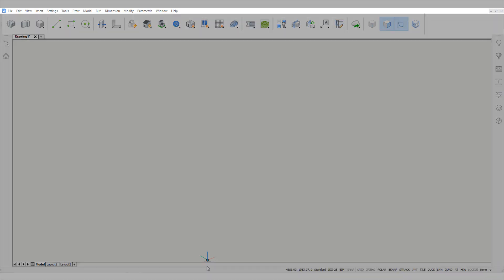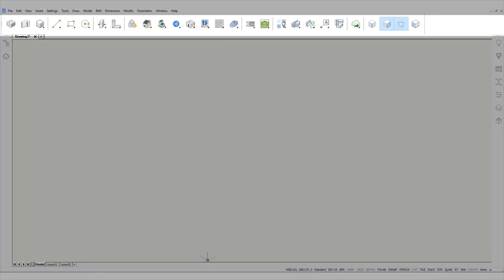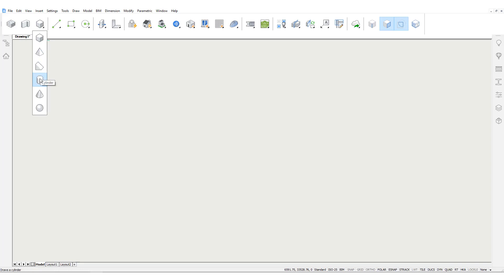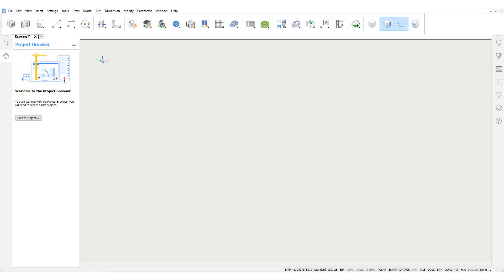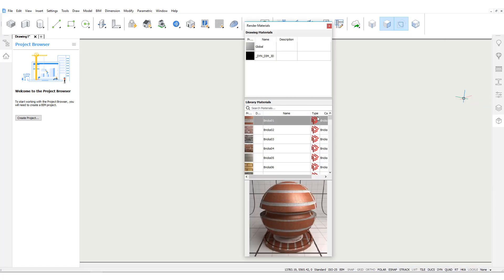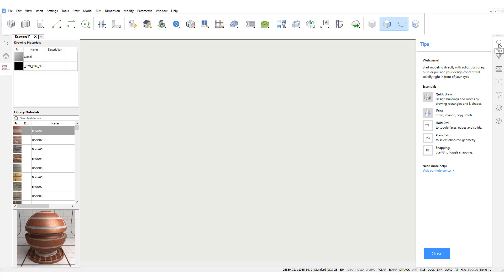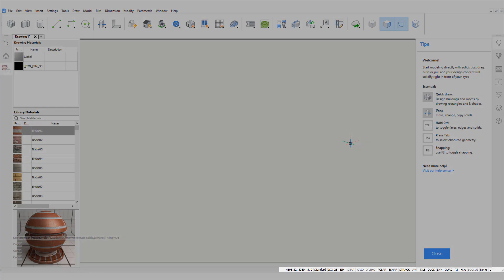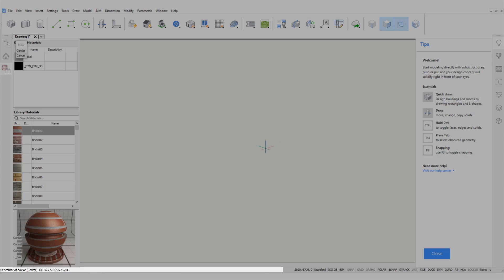Exploring the User Interface - BricsCAD BIM V19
In this video we take a look at the different UI elements of BricsCAD BIM such as tool bars, status bars, command lines and collapsable panels.